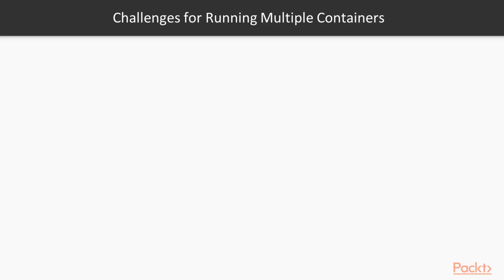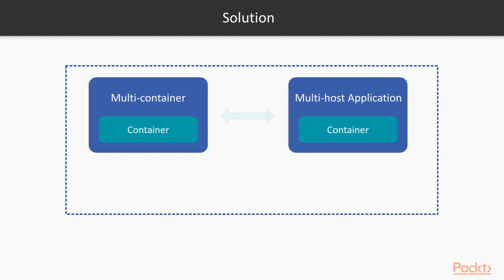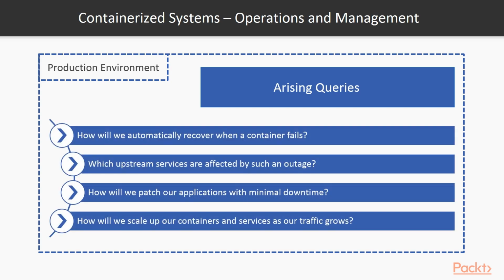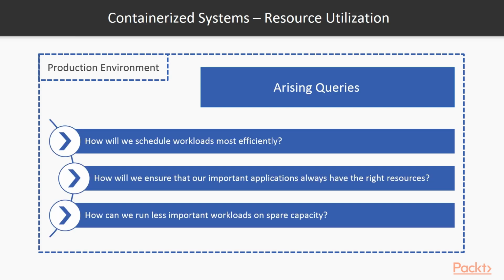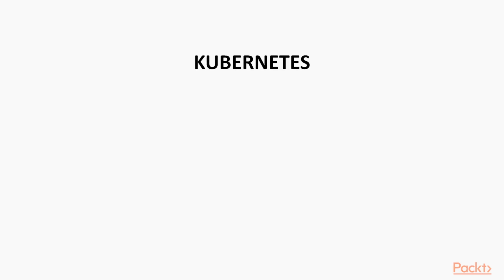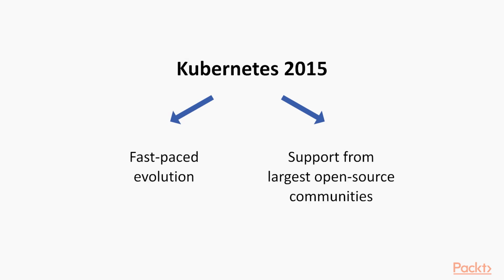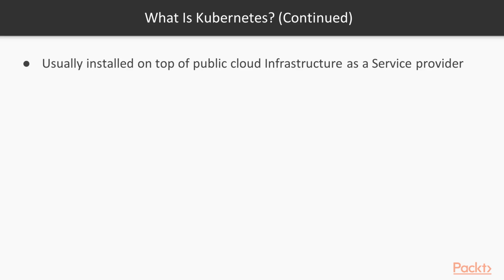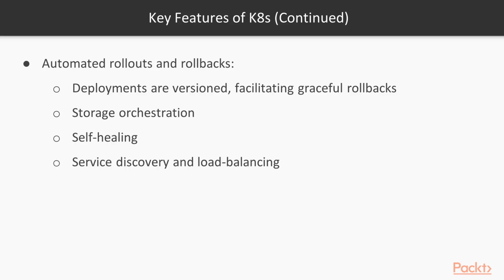DevOps with Azure: Need for Kubernetes |packtpub.com